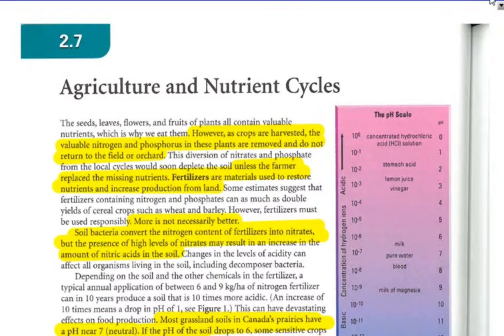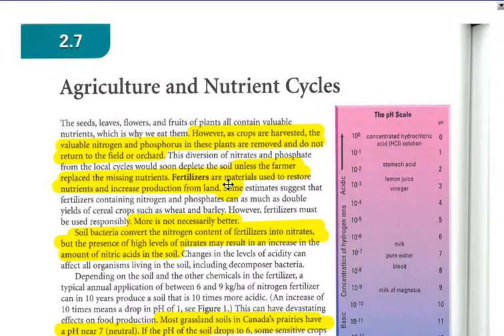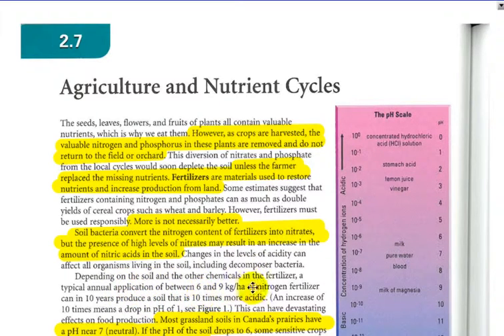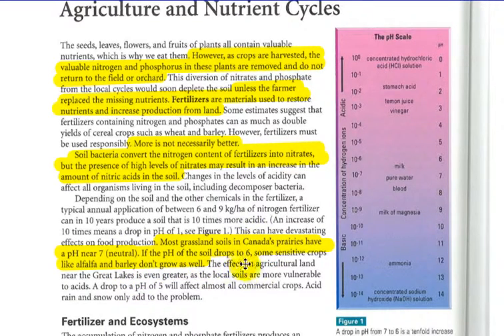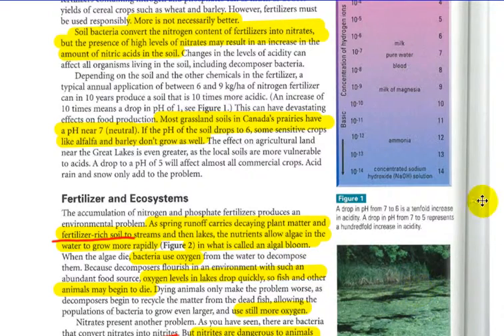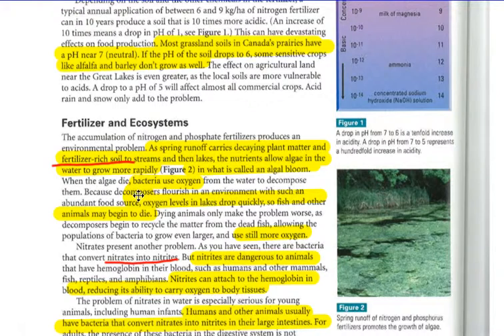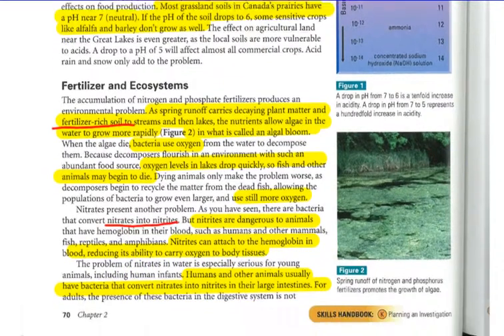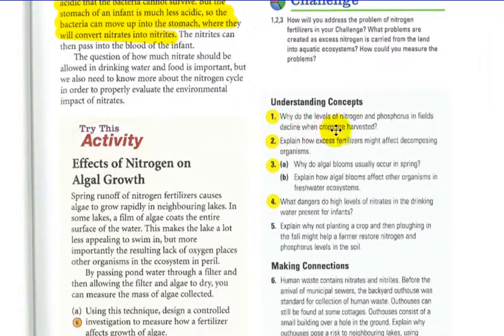CD4 Sec 2 7 Agriculture and Nutrient Cycles